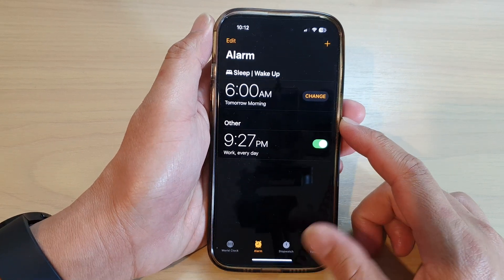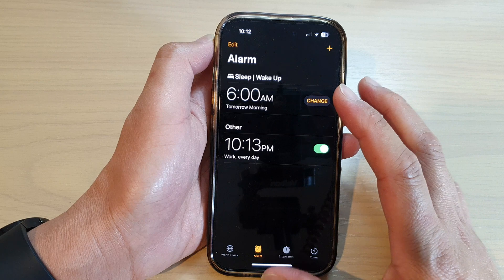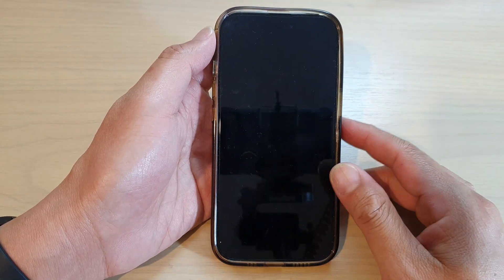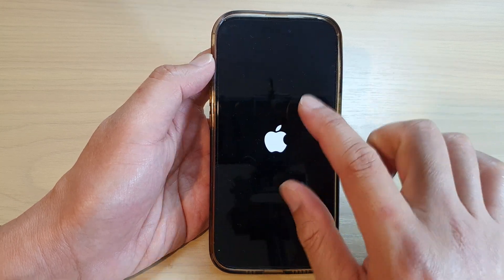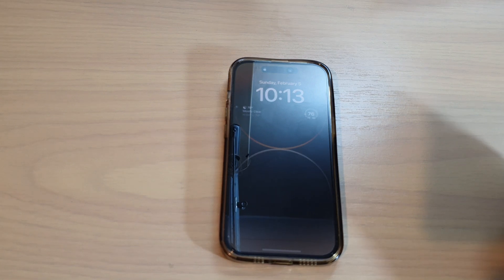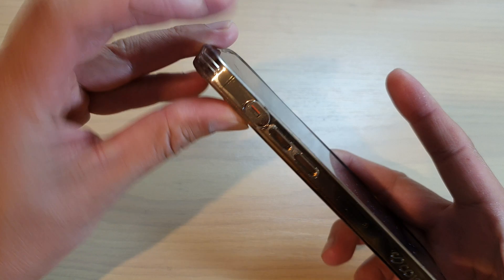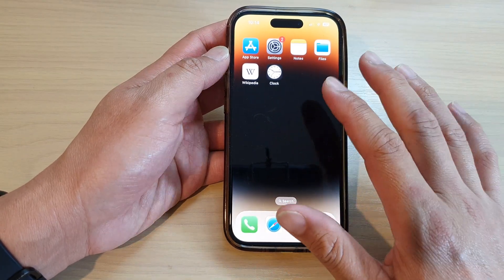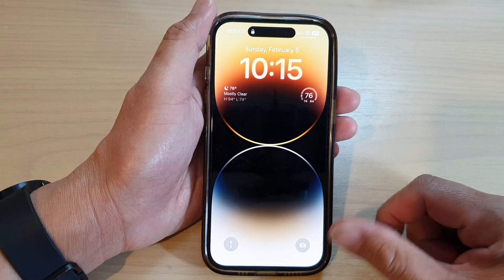Will the Alarm Work if Your iPhone is OFF/Silent Mode/Do Not Disturb? | iOS 16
See if your alarm work if your iPhone is Off, in Silent Mode or Do Not Disturb is On.